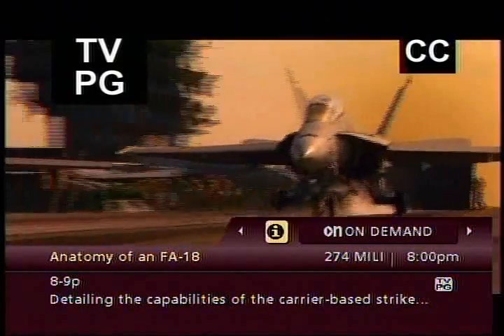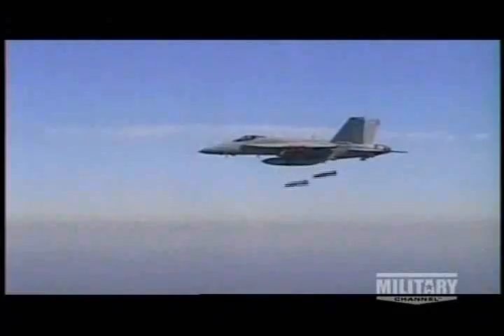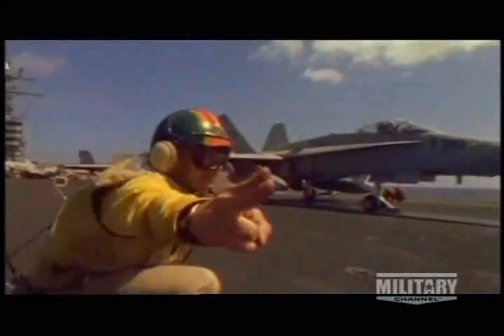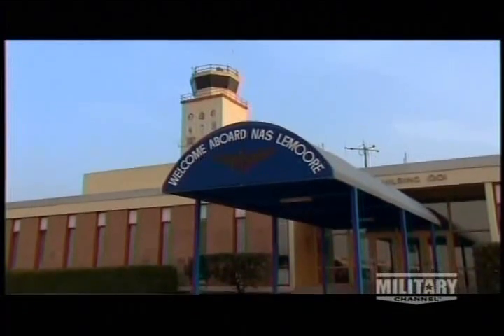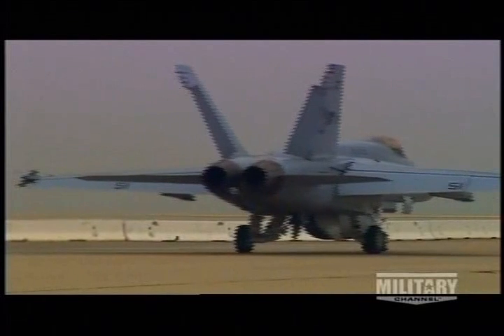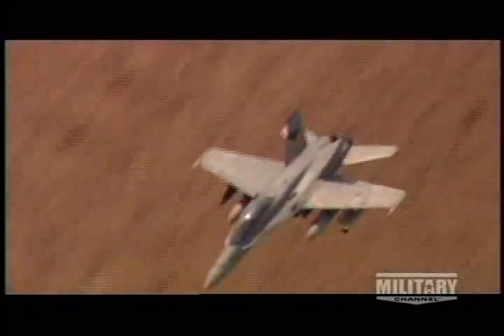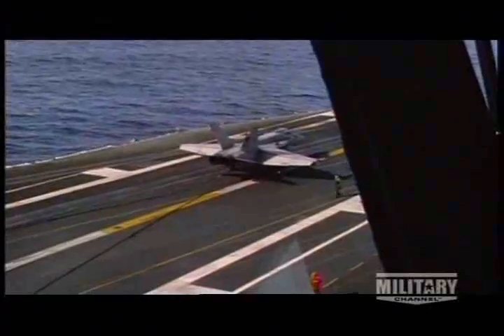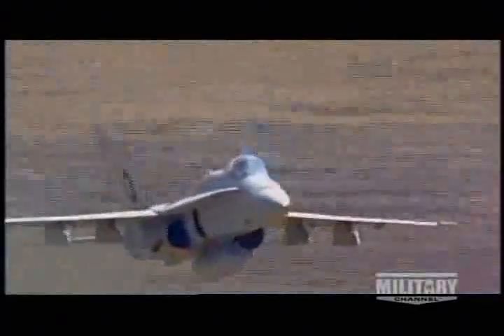Anatomy of an F/A 18 Part 1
(Wikipedia)
The McDonnell Douglas (now Boeing) F/A-18 Hornet is an all-weather carrier-capable multirole fighter jet, designed to attack both ground and aerial targets. The F/A-18 was derived from the YF-17 in the 1970s for use by the United States Navy and Marine Corps. The Hornet is also used by the air forces of several other nations. It has been the aerial demonstration aircraft for the U.S. Navy's Flight Demonstration Squadron, the Blue Angels, since 1986.
The fighter's primary missions are fighter escort, fleet air defense, suppression of enemy air defenses (SEAD), interdiction, close air support and reconnaissance. Its versatility and reliability have proven it to be a valuable carrier asset, though it has been criticized for its lack of range and payload compared to its earlier contemporaries, such as the F-14 Tomcat in the fighter and strike fighter role, and the A-6 Intruder and A-7 Corsair II in the attack role.[3]
F/A-18 Hornet provided the baseline design for the F/A-18E/F Super Hornet, a larger, evolutionary redesign of the F/A-18. Compared to the Hornet, the Super Hornet is larger, and heavier and has improved range and payload capability. The F/A-18E/F was originally proposed as an alternative to a completely new aircraft to replace existing dedicated attack aircraft such as the A-6. The larger variant was also directed to replace the aging F-14 Tomcat, thus serving a complementary role with Hornets in the U.S. Navy, and serving a wider range of roles including refueling tanker, and electronic jamming platform.

Refrain from
- Racial slurs/remarks
- Spam/Chain messages.